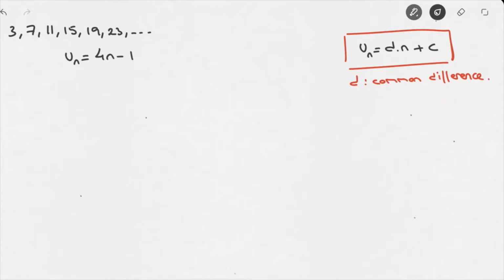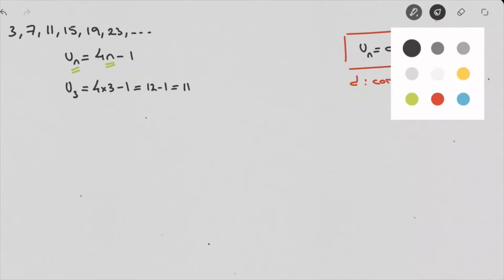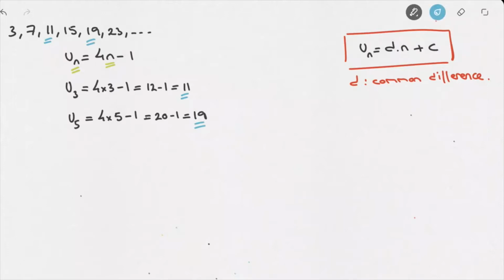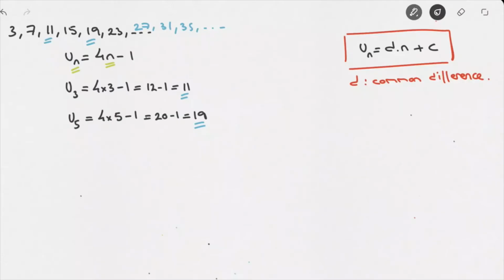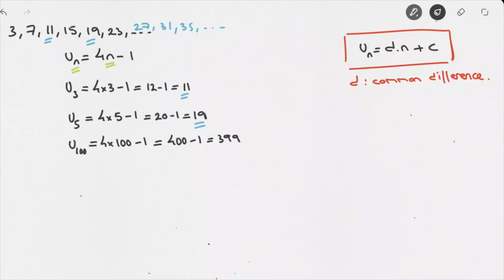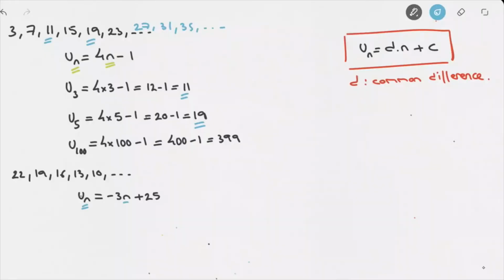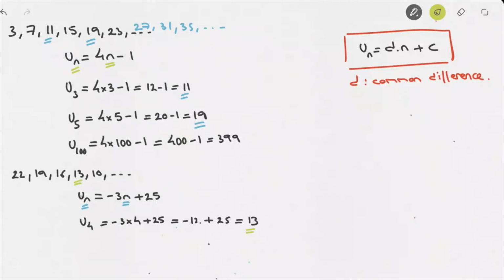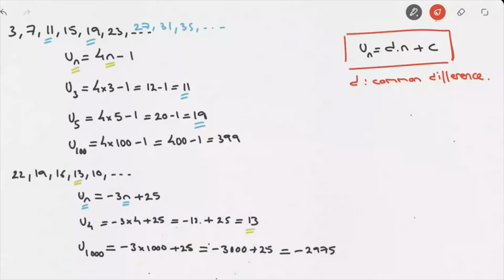Arithmetic Sequences : formula of an arithmetic sequence and how to use it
In this video we learn about  the formula for arithmetic sequences as well as how we can use this to calculate any term of the sequence.

This video applies to the courses : IB Math Studies, IB SL Mathematics and IB HL Mathematics.